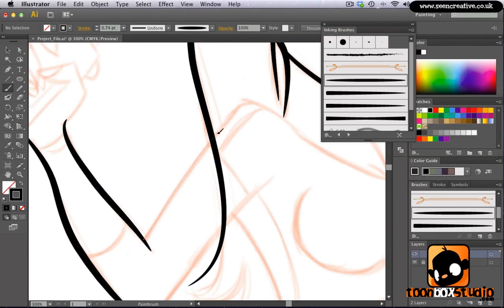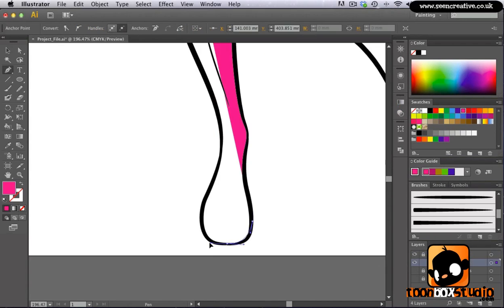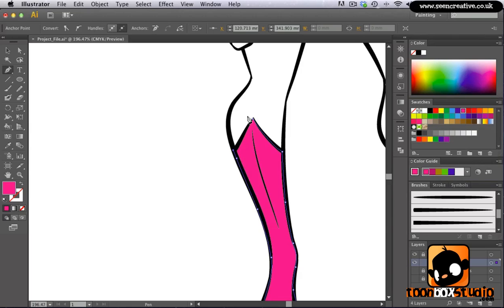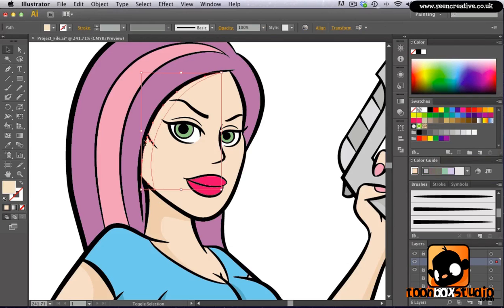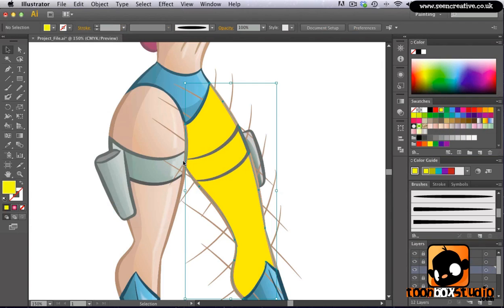Adobe Illustrator Course for the Cartoonist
Adobe Illustrator for the Cartoonist by Justin cook

Justin Cook is an Animator, Cartoon Illustrator/Designer and Caricaturist.

In this course, Justin teaches you how to create custom brushes to create solid smooth vector lines for inking cartoon characters to create wonderful line art. Justin demonstrates how to color your characters and techniques like Cell Shading, using gradients and lots more. By the end of this course you will understand how to use Adobe Illustrator to start inking and coloring your own cartoon characters straight away.

This course is nearly 3 hours long in real time.

The videos are in HD .mov for Quick Time Player but can be played in most common players. The software used to demonstrate is Adobe Illustrator. The course is in english, in real time and downloadable to your computer only.

STAGE 1 : "Custom Brushes "

Total running time : 20 MINUTES

CREATING YOUR CUSTOM BRUSHES
-Justin demonstrates how easy it is to create your own custom brushes for inking.

STAGE 2 : "Inking "

Total running time: 53 MINUTES

INKING THE SPACE GIRL CHARACTER
-Justin takes a ready made sketch of a Space girl provided in the course and demonstrates and explains the inking process.

STAGE 3 : "Coloring"

Total running time : 1 HOUR 37 MINUTES

COLORING THE SPACE GIRL CHARACTER
-learn how to color the Space Girl and many techniques including Cell Shading and Gradients.

BONUS MATERIAL:

-All the Adobe Illustrator Project files.